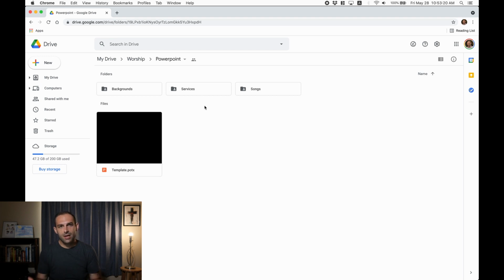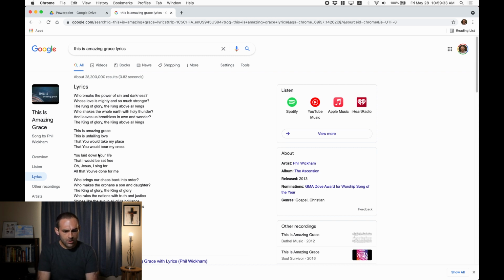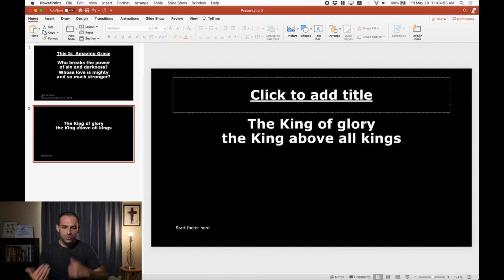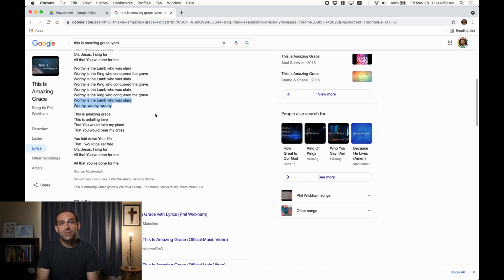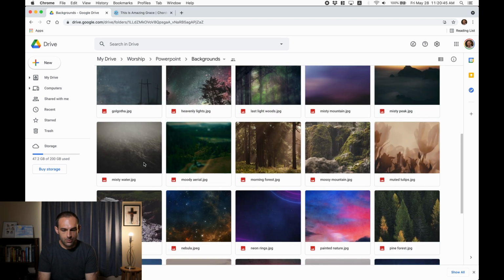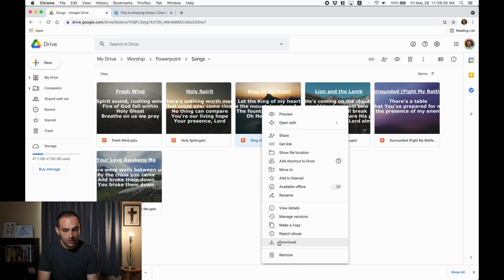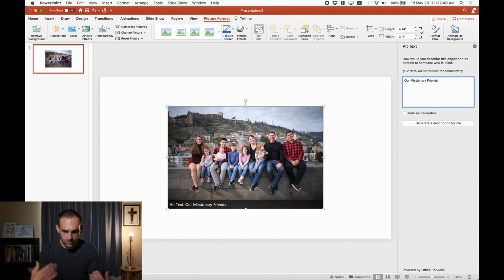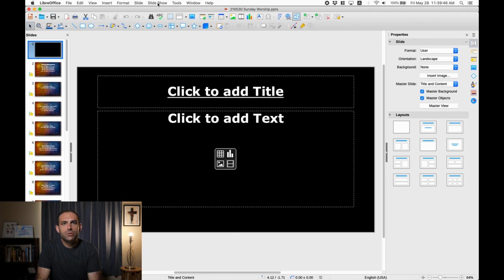Worship Slides with PowerPoint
This tutorial offers a simple, straightforward option for church worship service slides including songs, sermons, pictures, etc. using PowerPoint templates and Google Drive.